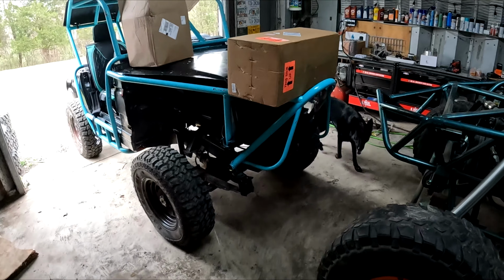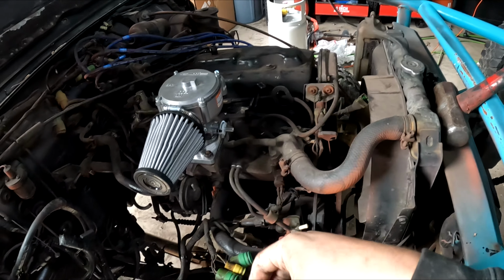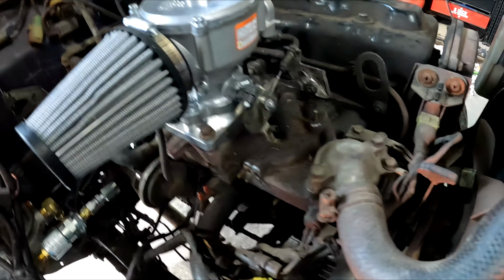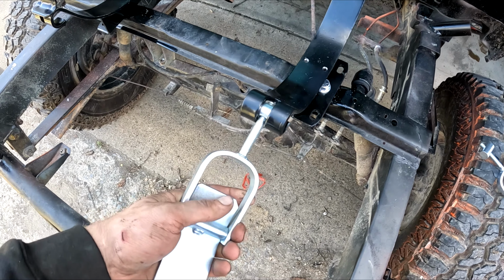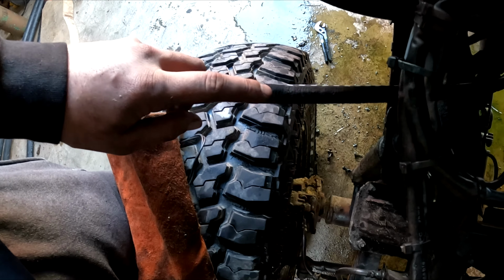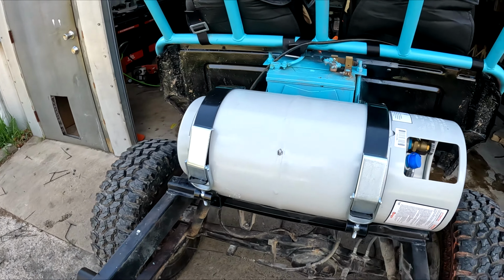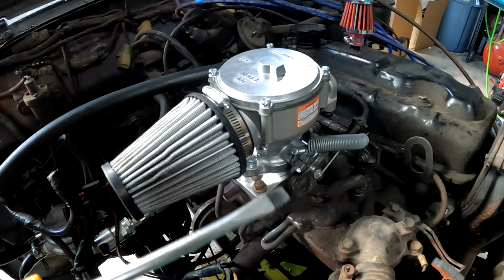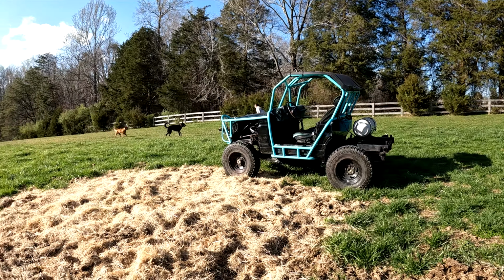GotPropane Kit for 1.3 & 1.6 Suzuki Samurai Installation || Legacy 4x4 and Off-Road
Easy little swap from the carb to propane... and i mean easy. I never swapped anything to propane but this was dead simple. Onto the next one!

Chapters:
0:00 Introduction
0:27 Overview
1:17 Teardown / Start
2:15 Throttle Linkage
3:00 Mixer and Throttle Done
3:25 Regulator Mounted / Overview
4:33 Rear Tank Mount
5:07 Final Overview
8:00 First Start!
9:30 Final Notes!